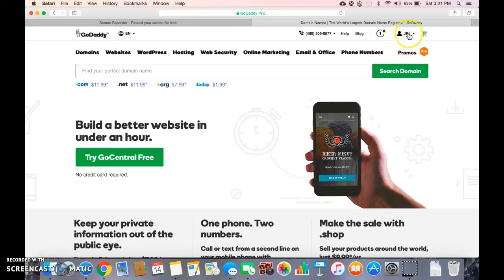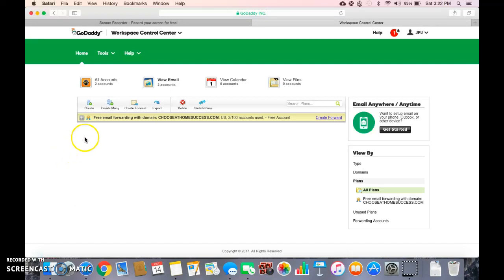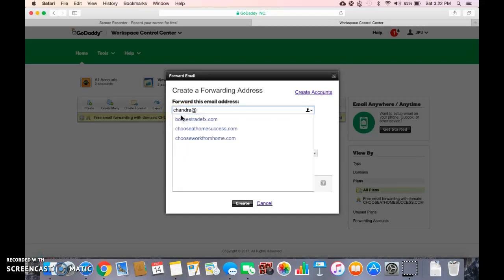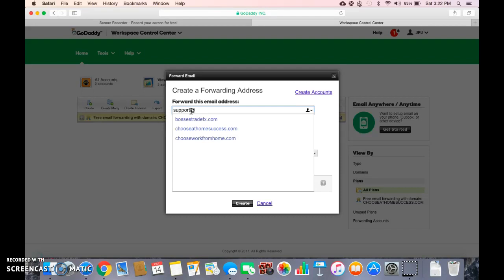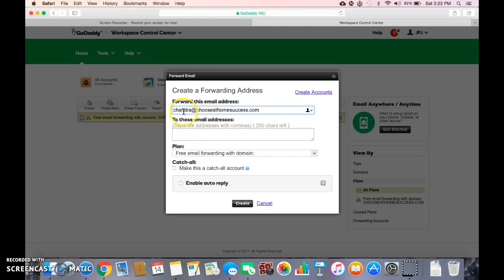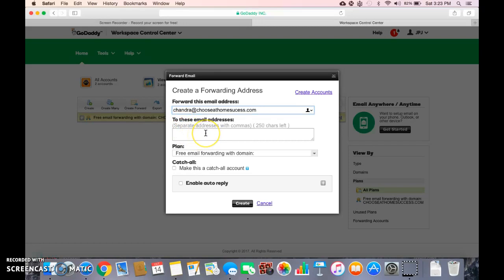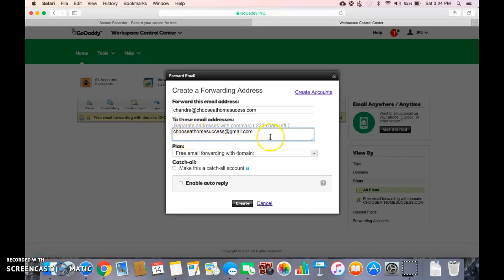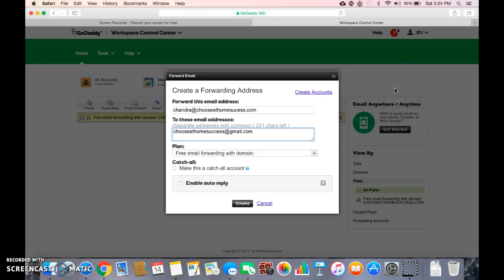How To Set Up a Business Email Address For FREE in GoDaddy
If you don't have a domain name you can go create one and watch this video on how to set up your professional email.